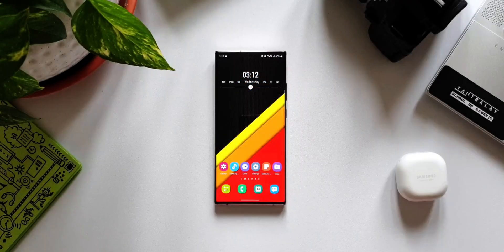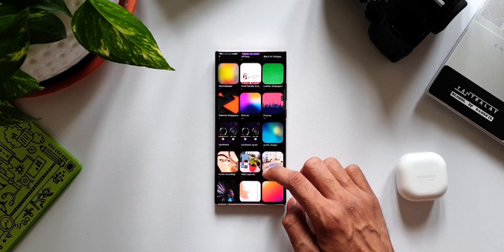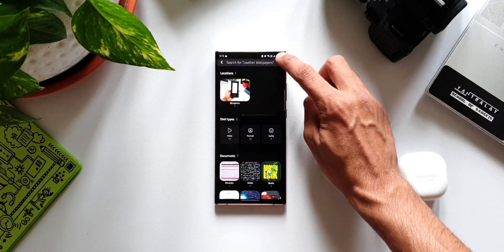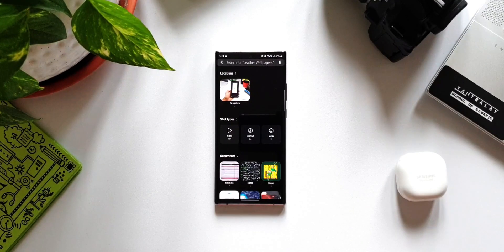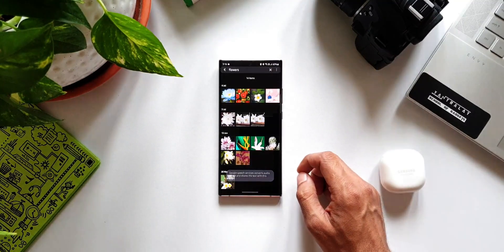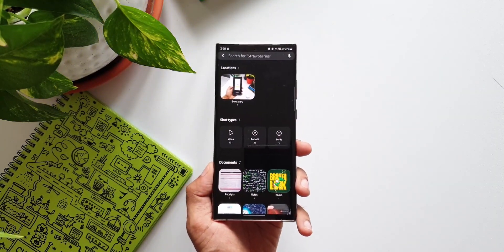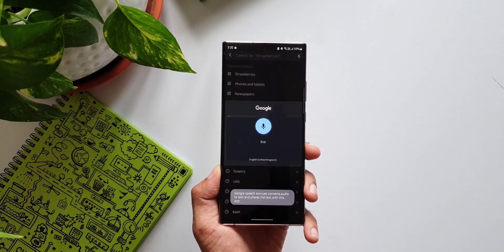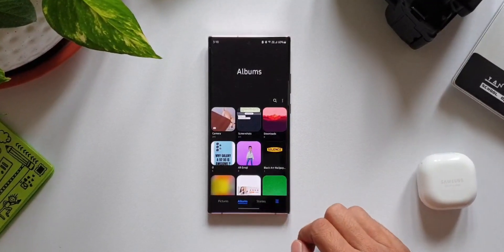Best way to search images/categories on Samsung Gallery App - One UI 3.1/3.0/2.5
Here is a simple way to search images on Samsung Gallery application !